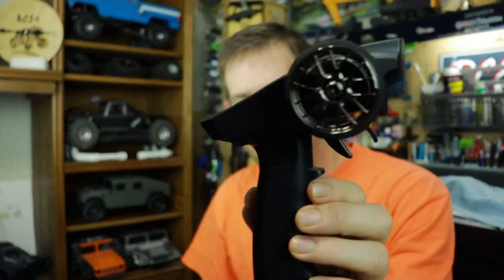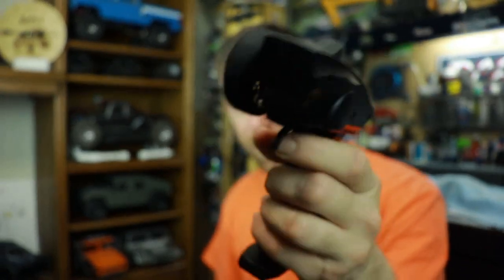RC84Films: My Dad Learning how to RC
Im teacher my dad how to rc a 1/10 scale Crawler watch the video for the full story